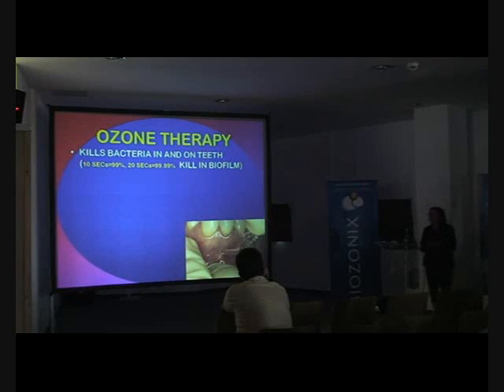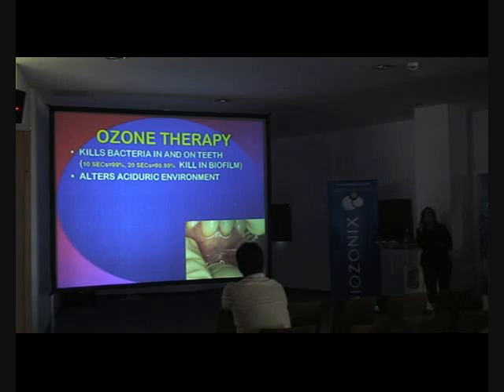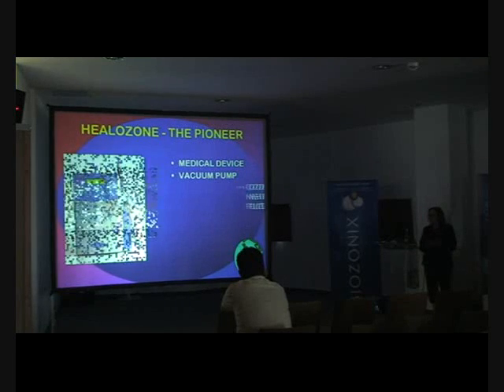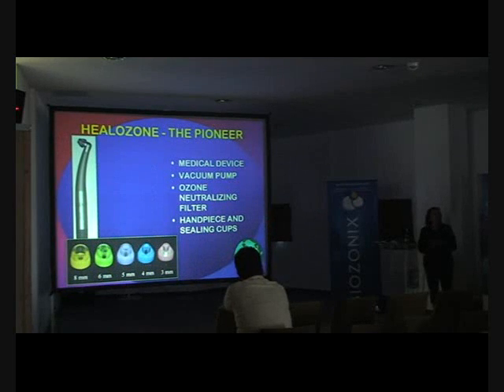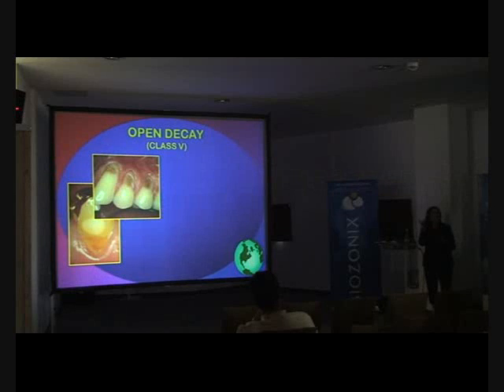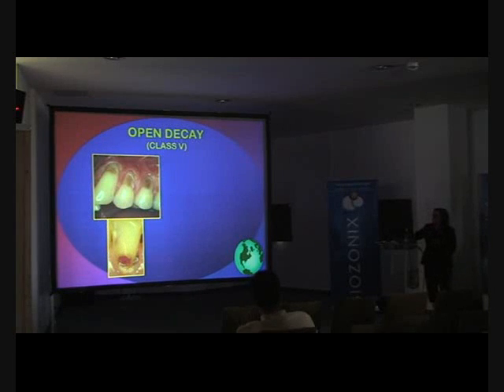(part 2) Dr. Fay Goldstep - Healing Ozone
1st World Ozone Therapy Symposium
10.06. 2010 Hvar Congress, Croatia
Lecture on Healing Ozone by Dr. Fay Goldstep at the 1st World Ozone Therapy Symposium.